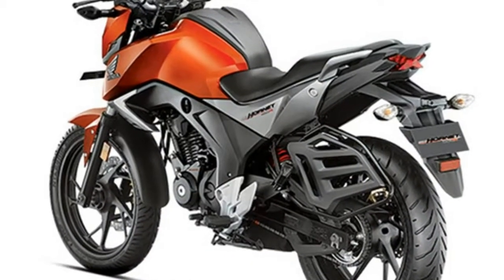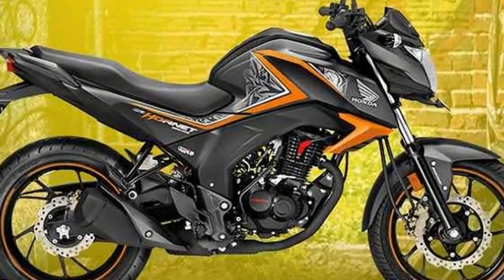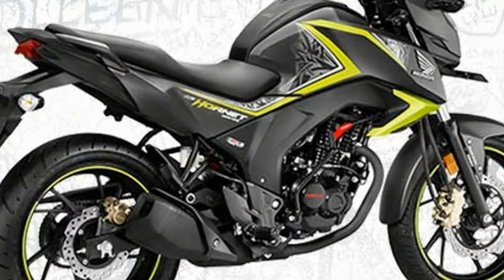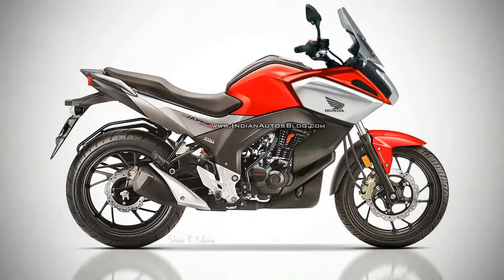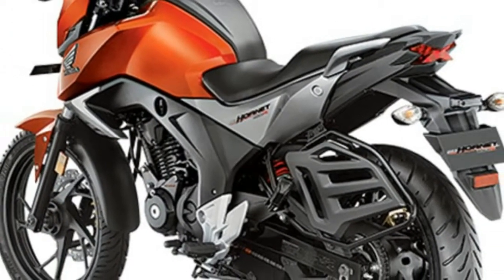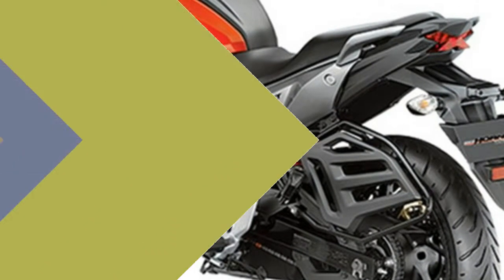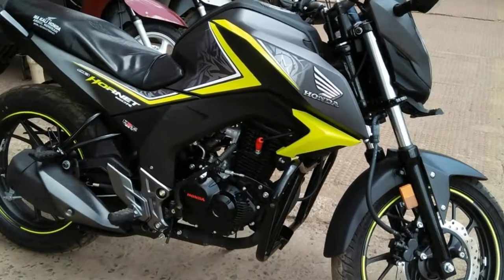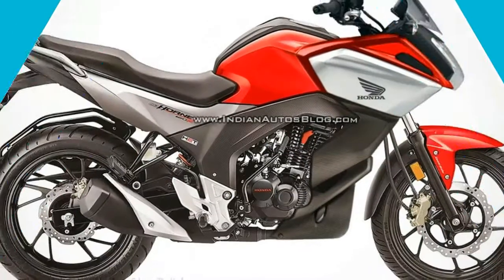HOT INFO!!!2017 new Honda CB Hornet 160R India color range & details photos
HOT INFO!!!2017 new Honda CB Hornet 160R India color range & details photos - Honda Motorcycles and Scooters India‘s CB Hornet 160R has been given a small update for 2017 in the form of new colour options and the now mandatory AHO (Automatic Headlamp On). The bike was already BS 4 compliant at the time of launch so, Honda hasn’t had to make any changes in that respect. We’ve put together all the details in this post here and you may read on for new 2017 Honda CB Hornet 160R Price, Specifications, Features, Review and other details.

██████ GET DAILY UPDATES! NOW! ██████